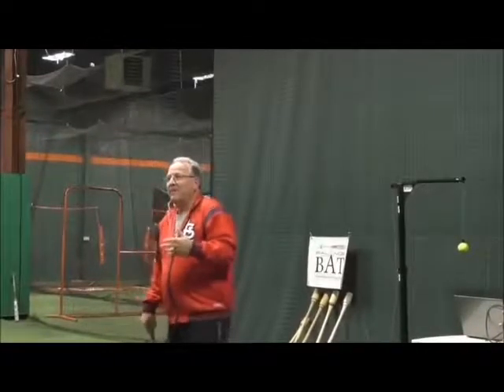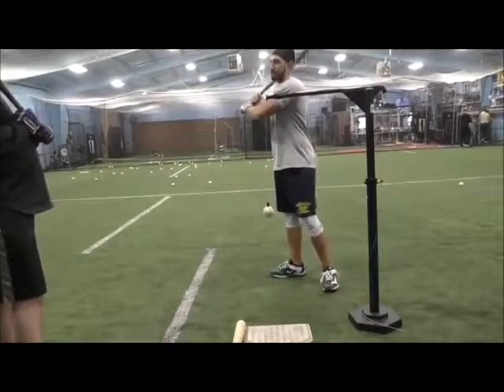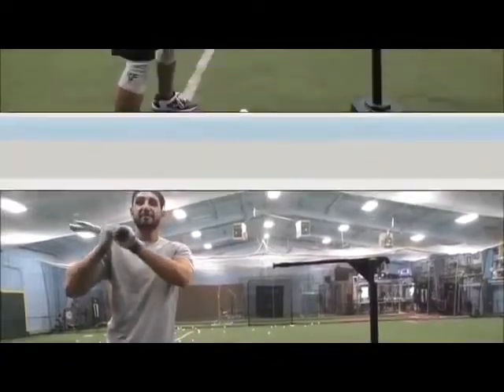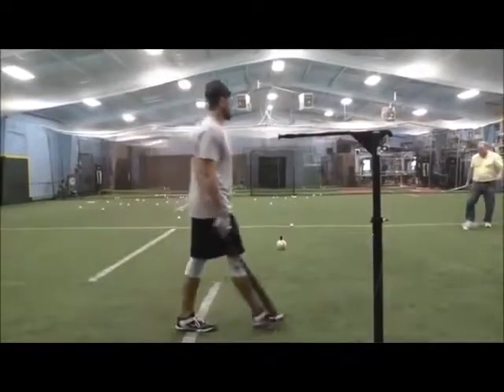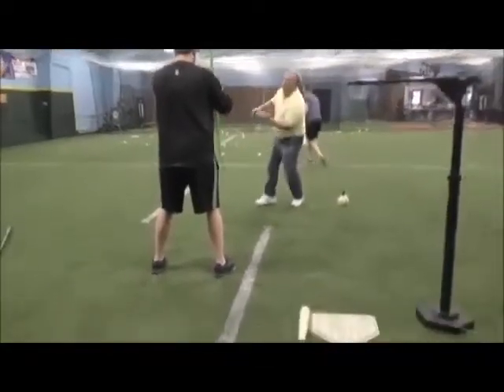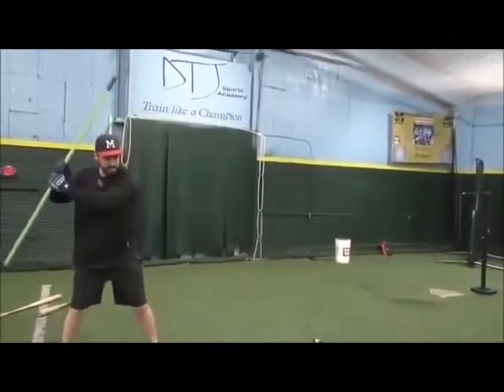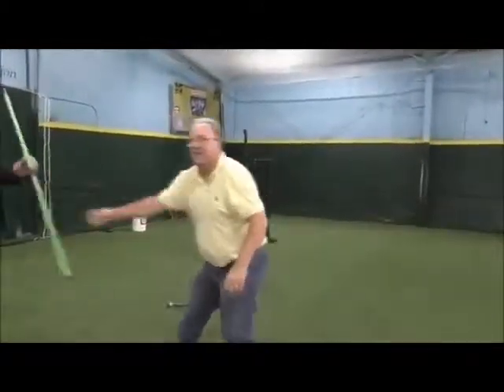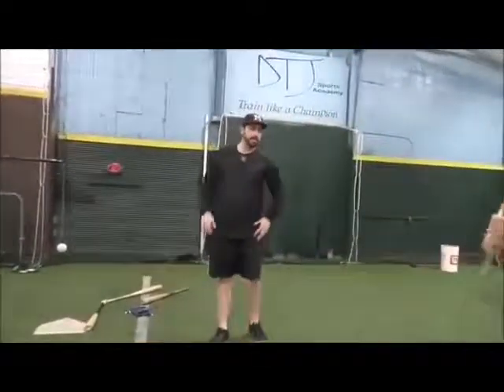SNAP & LASER DRILL 2